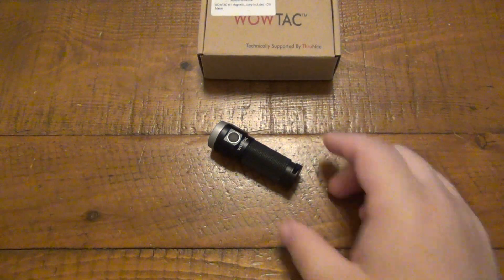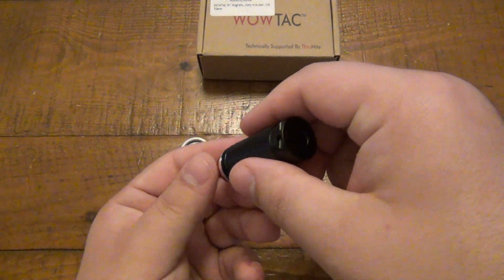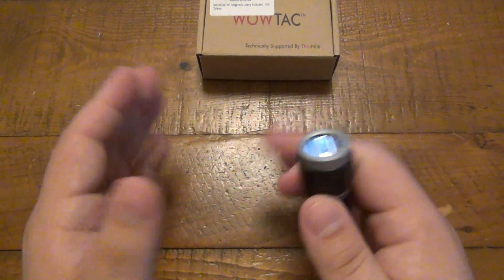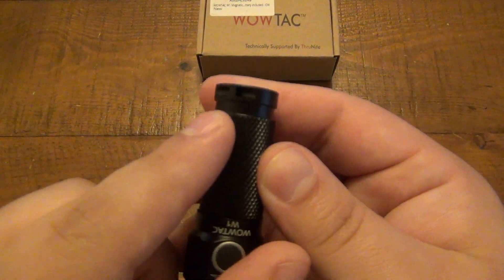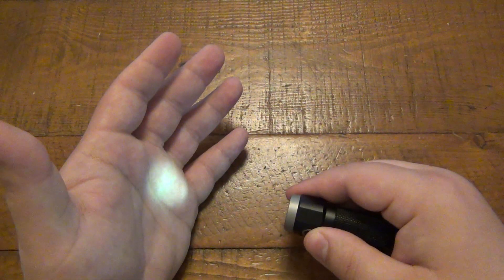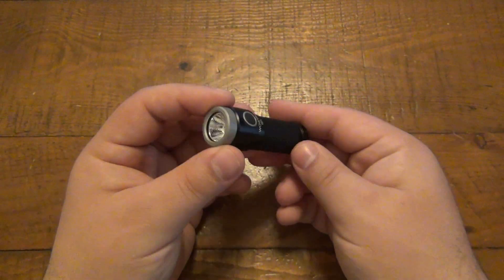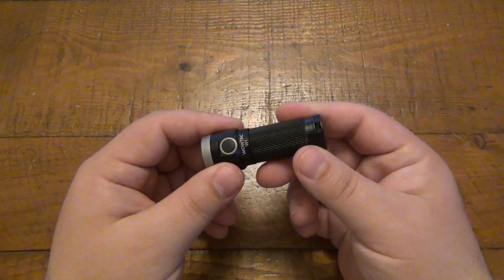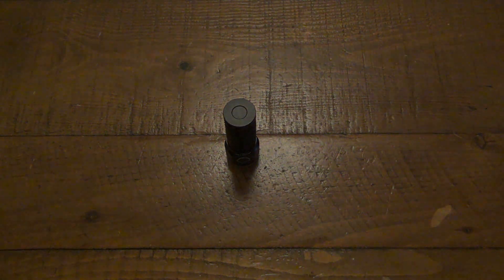New Favorite Budget EDC Flashlight For 2020...Wowtac W1 (Small, Bright, & Only 20 Bucks)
GUS SHIRT :